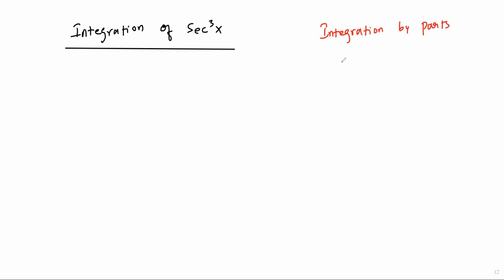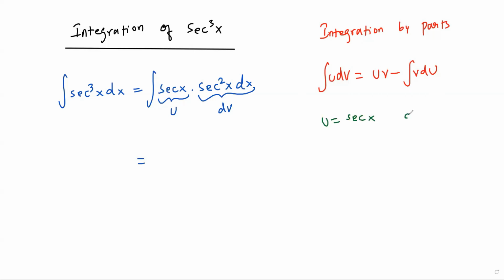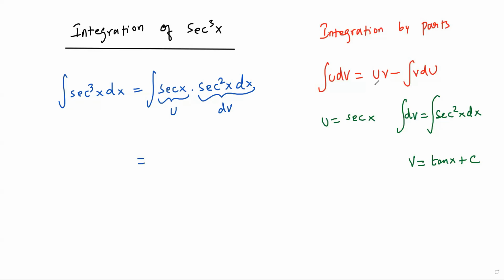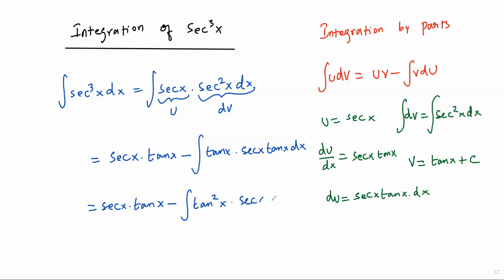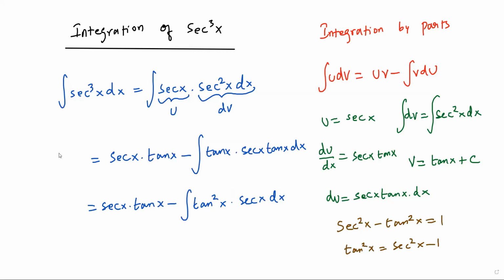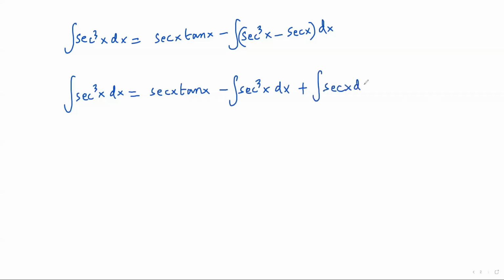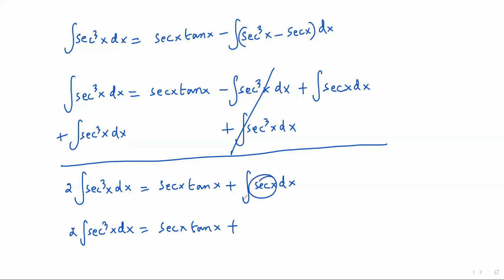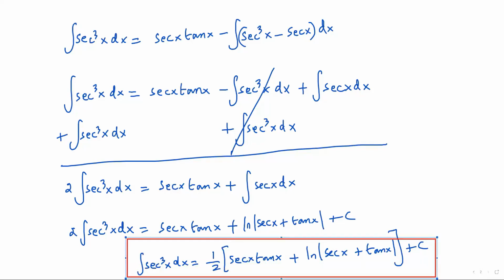Integration of sec cube x.